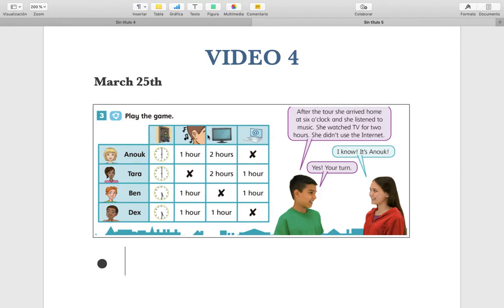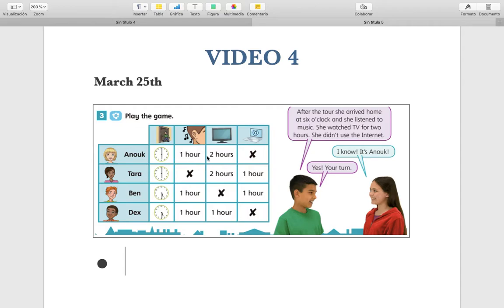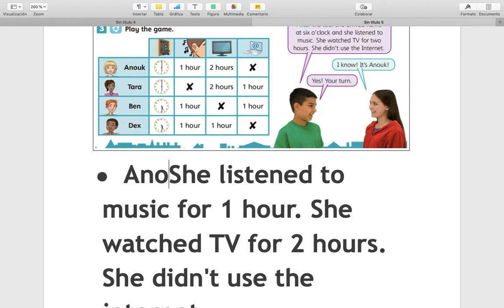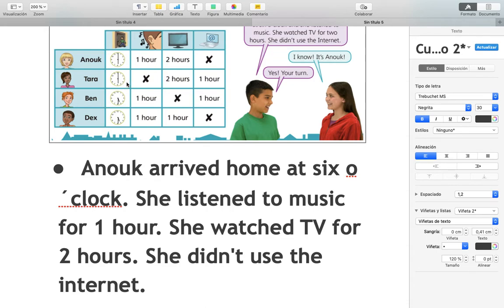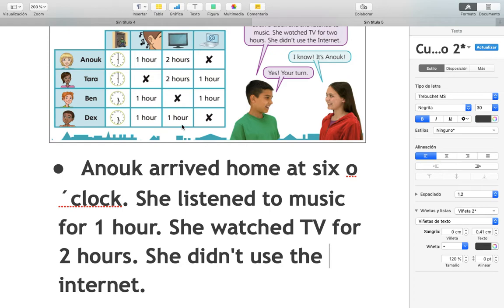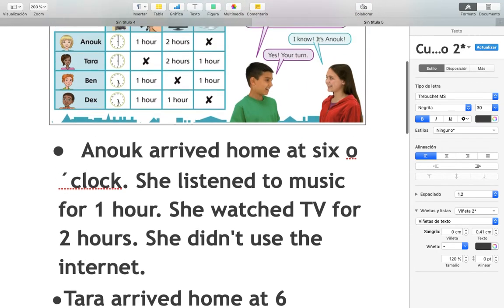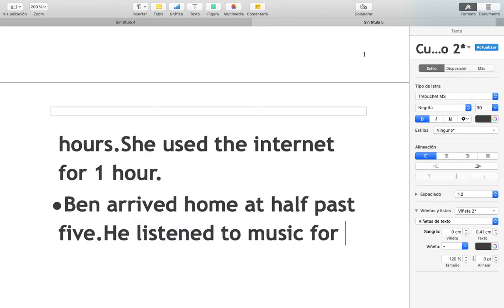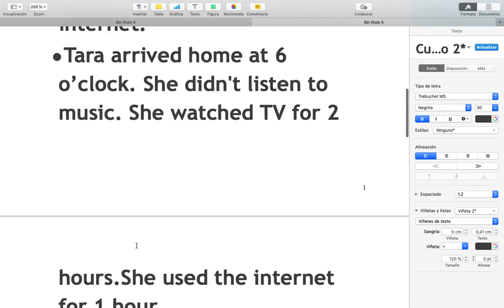Video 4. Lesson 2. C.B. Page 41. March 25th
Video 4. Lesson 2. C.B. Page 41. March 25th. AMAZING ROOFTOPS 5